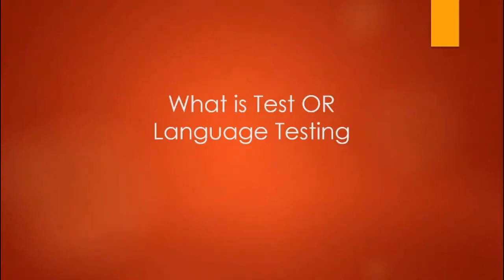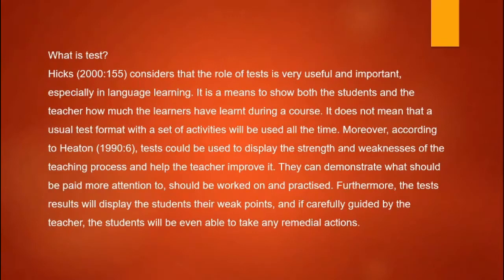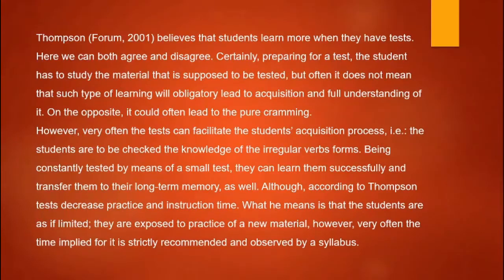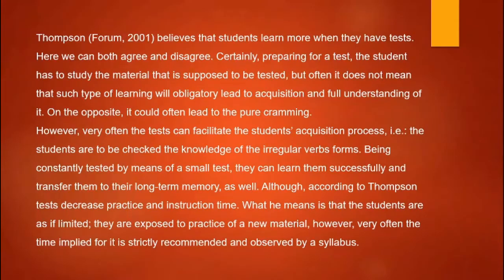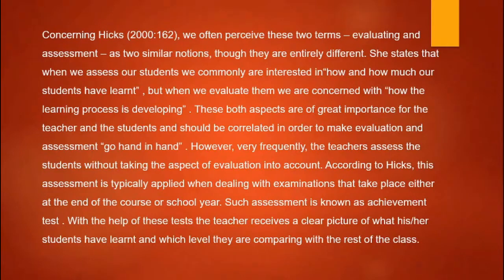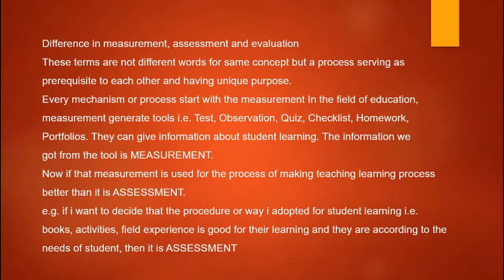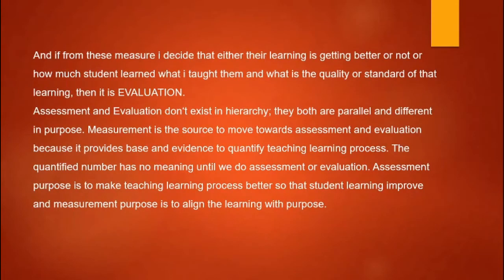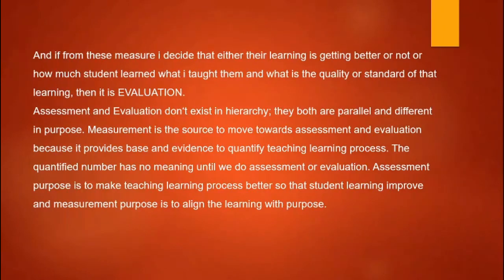What is Test OR Language Testing ? Measurement, Assessment and Evaluation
I have discuused the basic cocept of test as well the puopses of language testing with examples. Additinaly, I have explained the difference between measurement, assessment and evaluation.